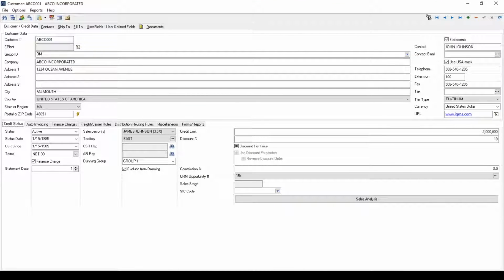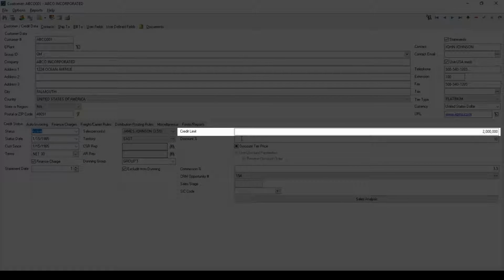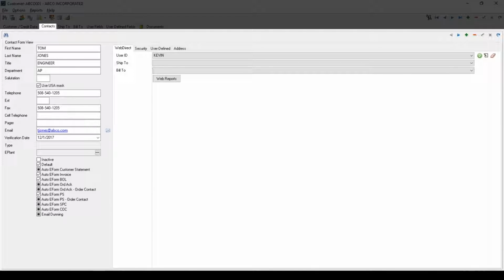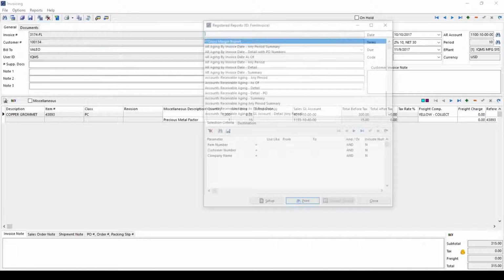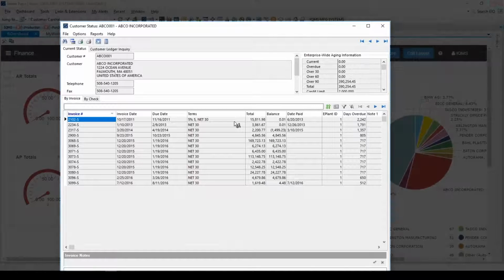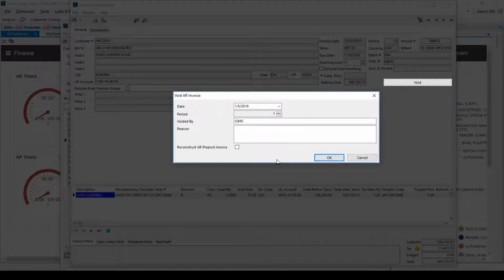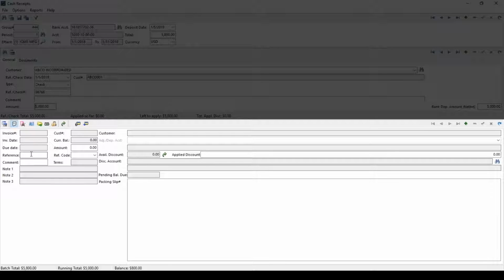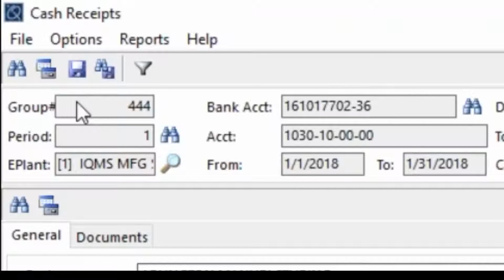IQMS Product Demo: Accounts Receivable